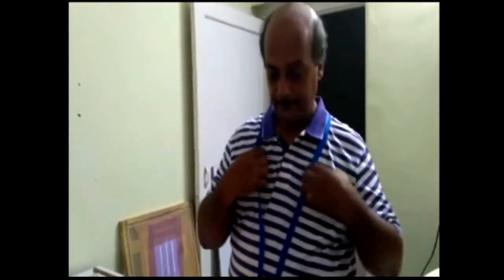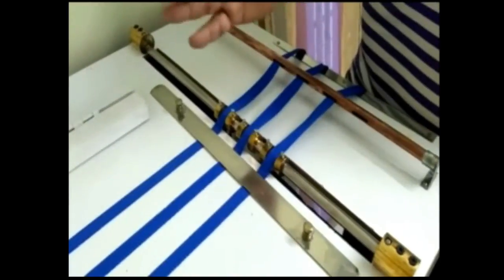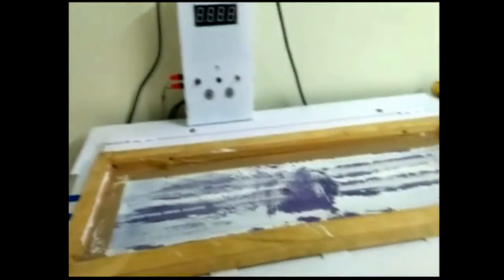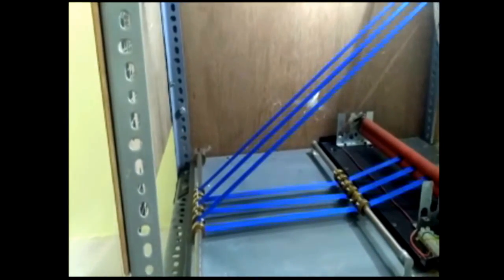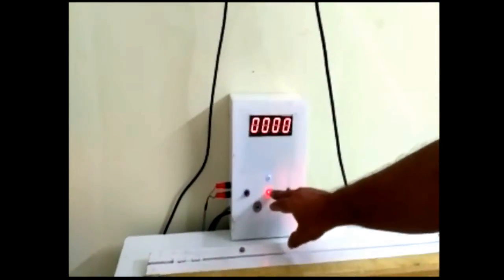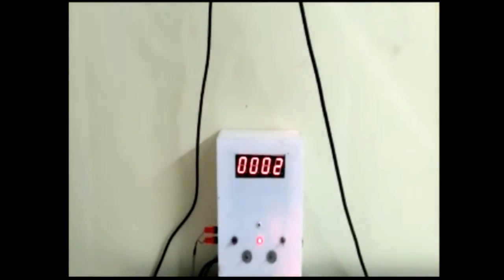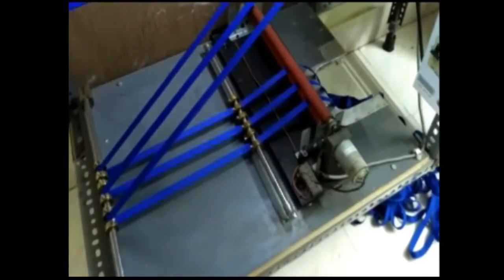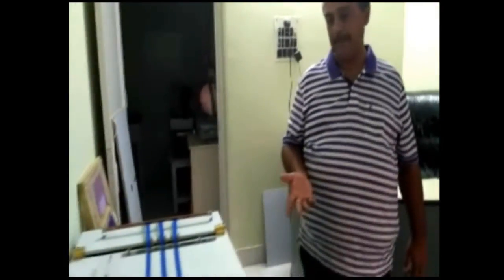Using of ribbon printer and it's mechanism.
Hello Friends, See making of a simple ribbon printer. If You have any automation process from your kitchen, bathroom, bedroom, office or in your industry in mind we can develop the prototype for you. So come with your Ideas. Call Mr. Sandip Golani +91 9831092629.